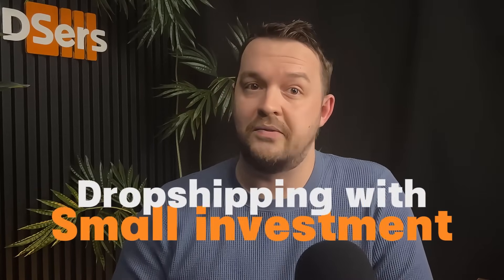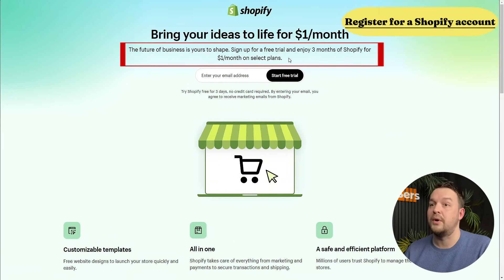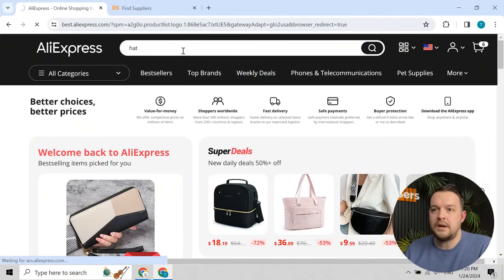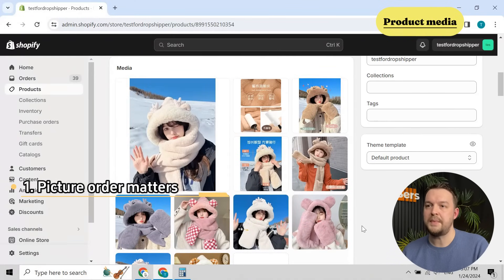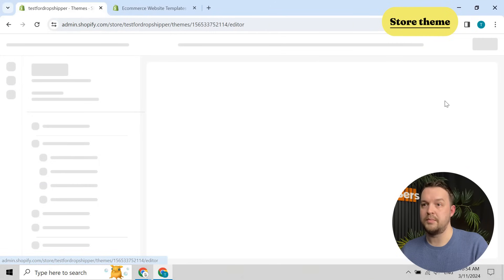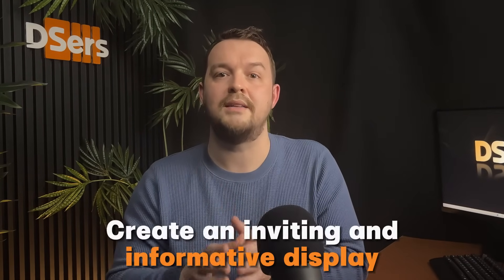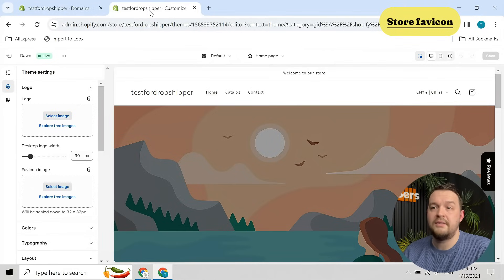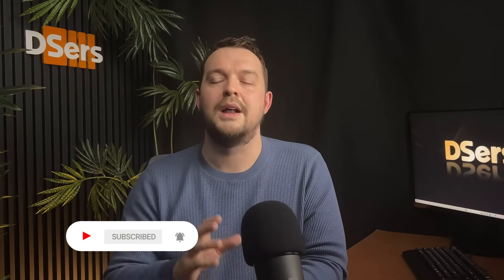How to Create a Shopify Dropshipping Store in 2024 (Beginner's Guide)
Want to start Shopify dropshipping with a small investment as a beginner? In this video, we will cover everything on how to create a Shopify dropshipping store from store setup to first order management in 2024.

Here are some key points we will mention:
🔸Import products with dropshipping tools
🔸Optimize product title, description, variants and more
🔸Customize Shopify store presence
🔸Configure important store settings
🔸Manage your store's first order

📺Watch this video now to learn guides, tips and insights on how to do Shopify dropshipping in 2024

Resources:
📦Start your dropshipping business right now:

Timestamps
00:00 - Intro
00:35 - PART 1: Learn about Shopify
02:10 - PART 2: Create a Shopify account
03:17 - PART 3: Import products
05:29 - PART 4: Edit product details
09:37 - PART 5: Customize online store
15:03 - PART 6: Set up payment, taxes and shipping
16:46 - PART 7: Other settings
17:28 - Outro